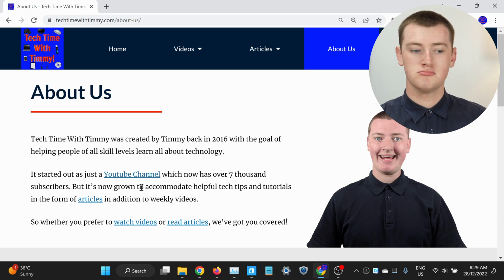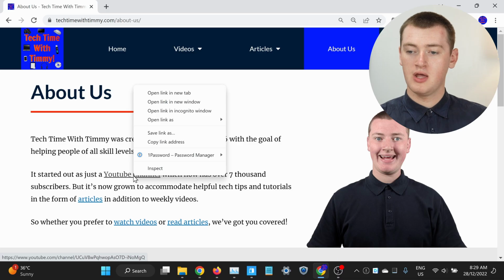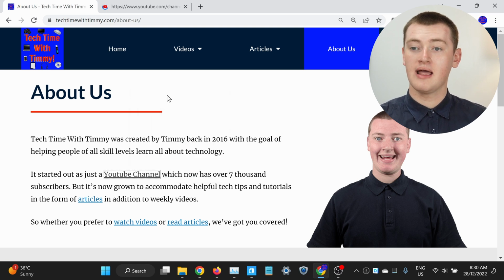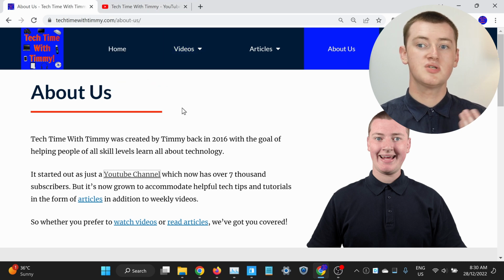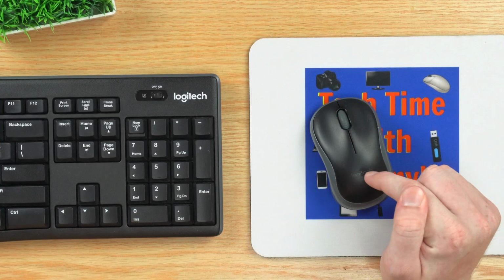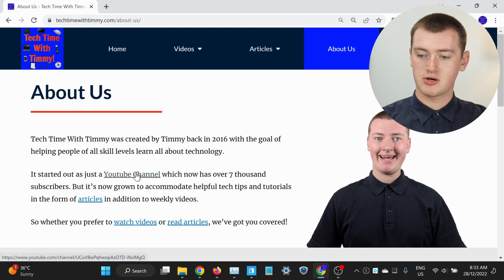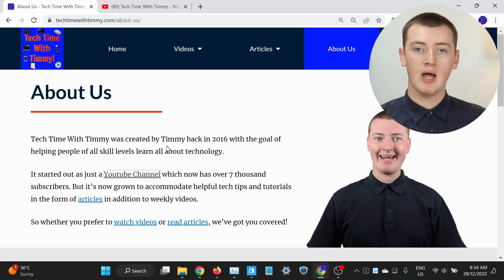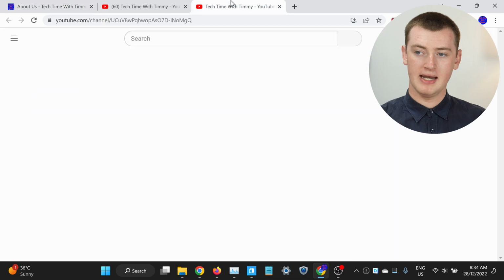How To Open A Link In A New Tab In Chrome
If you have a link that you want to open in a new tab, you don't have to manually open a new tab and then visit the link, there's actually a very easy way that you can open that link in a new tab with just one or two clicks!

And in this video, Timmy shows you how it's done.

Table of contents:
00:00:00 Intro
00:00:33 The Normal Way
00:02:35 An Even Faster Way
00:04:15 See You Next Time